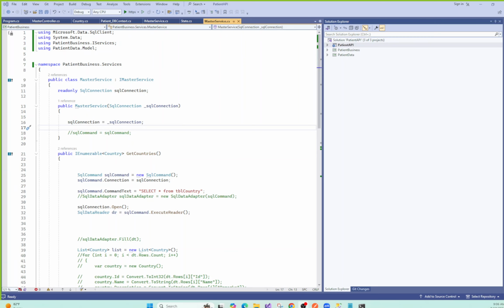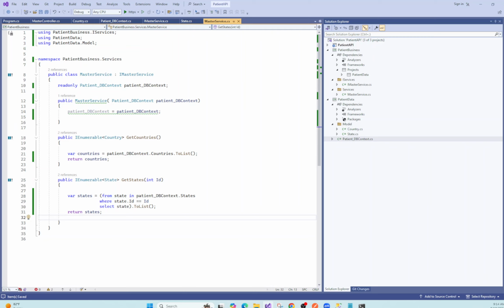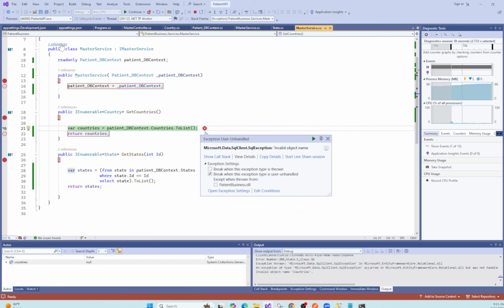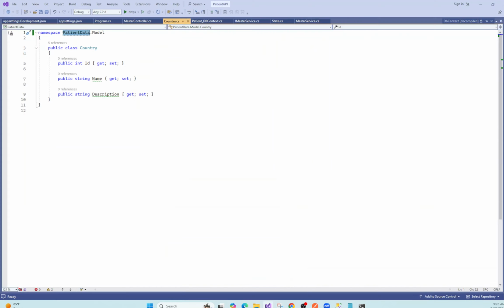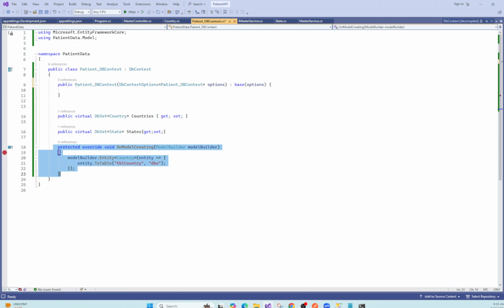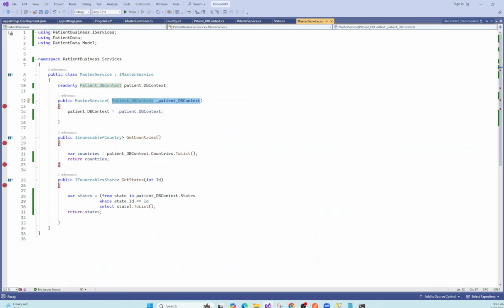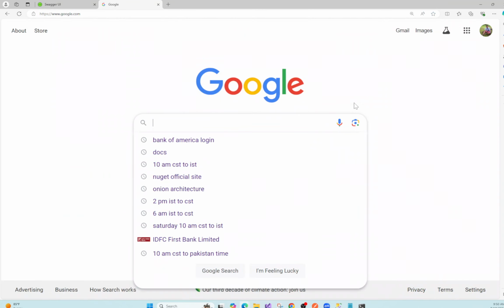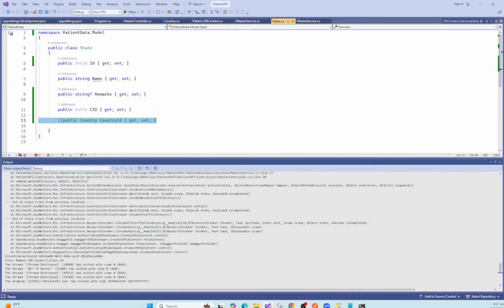#15 Net CoreApi EF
This is 15th Video in the series
1) Explained how to inject entity framework DB context class and configure
2) Explained how to use db context to retrieve data from database
3) Error while retrieving data from child tables, will be resolved in next session